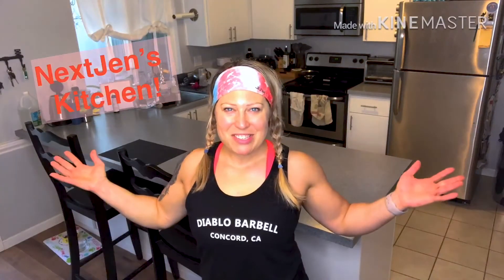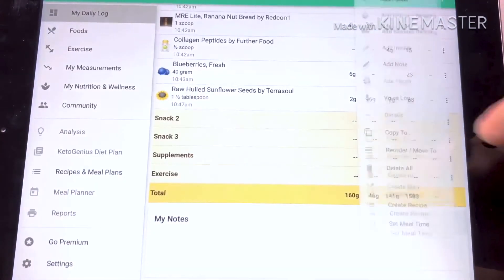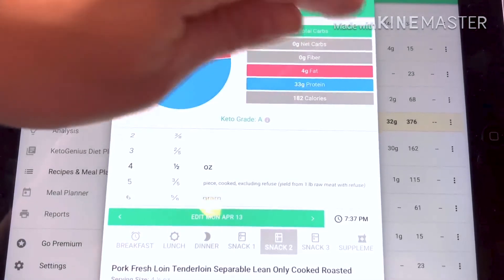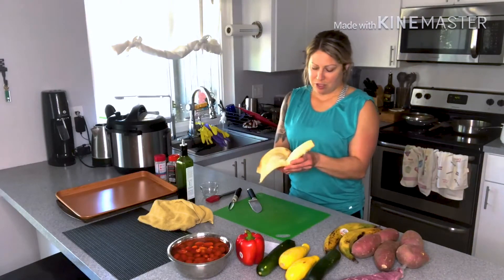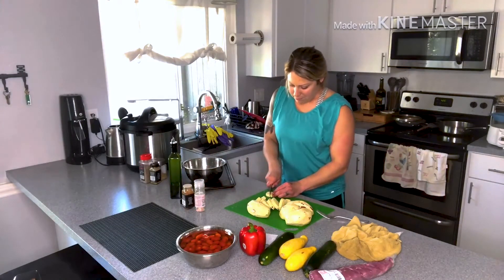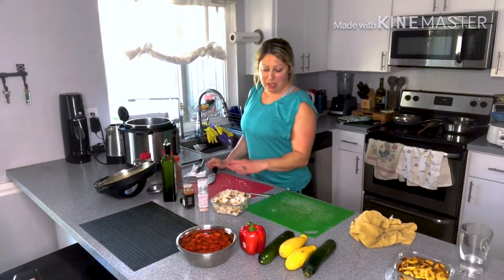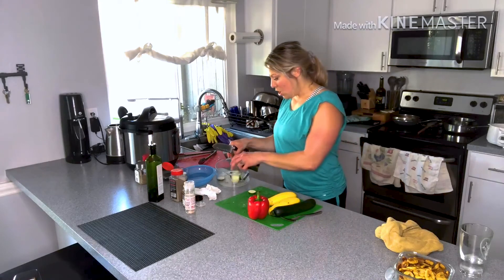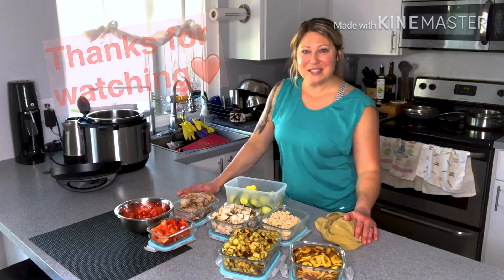How I Food Prep!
In this video, I show you how I plan, prep and cook my meals for the week according to my nutrition plan.